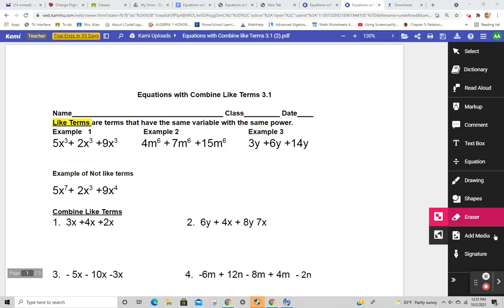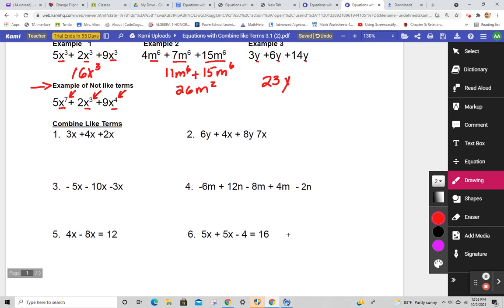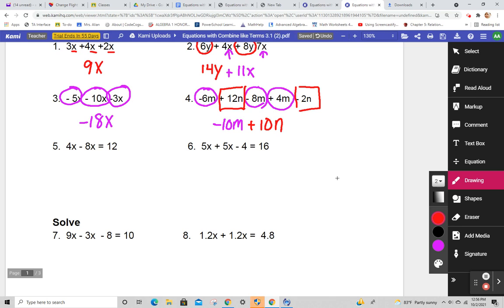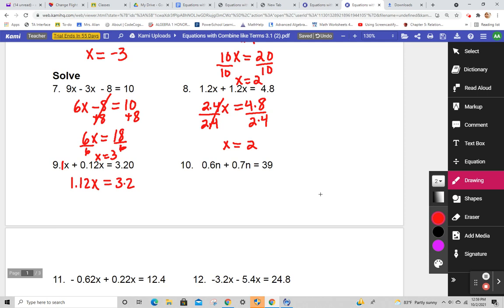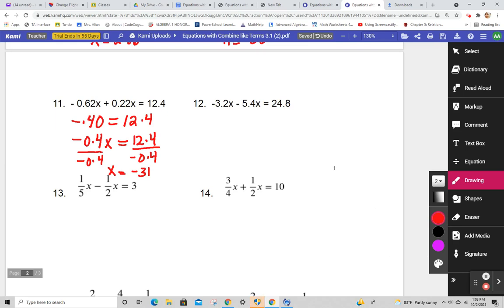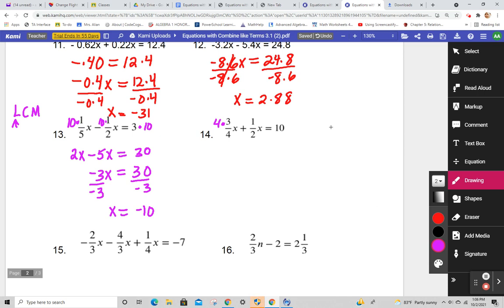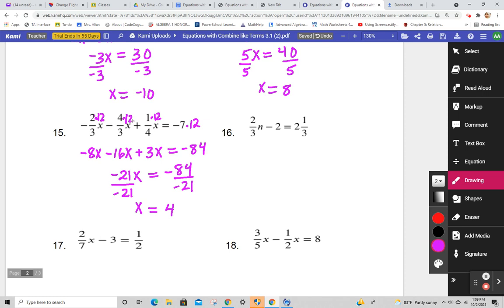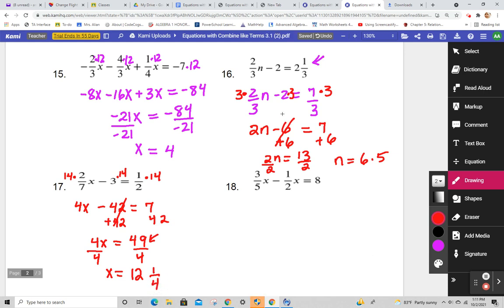Solving Equations with Like Terms 3.1